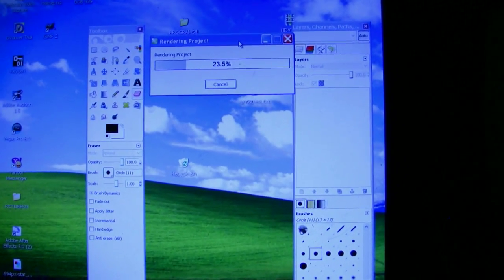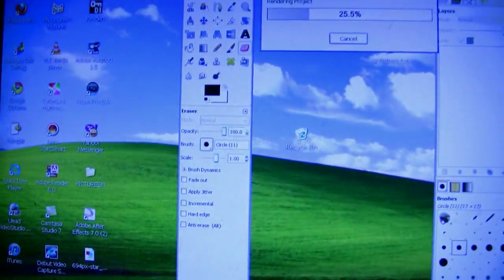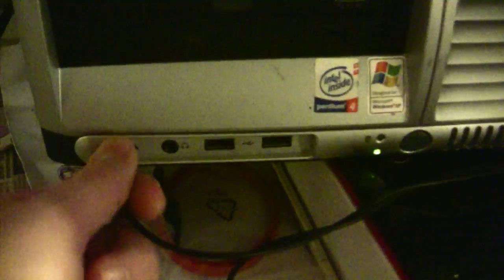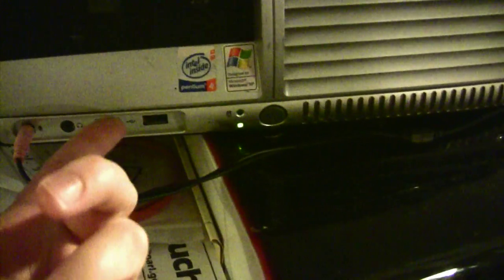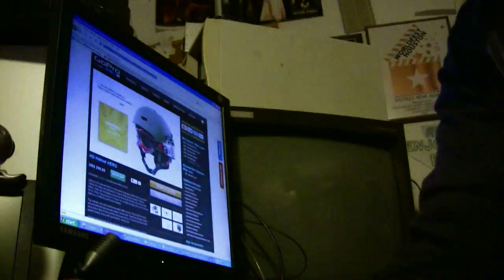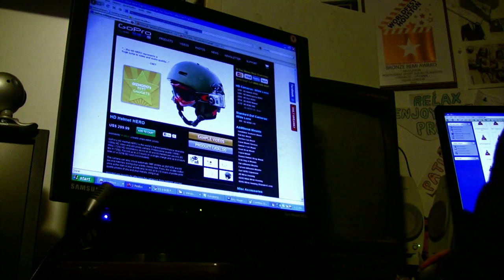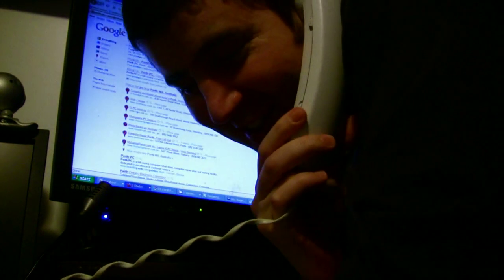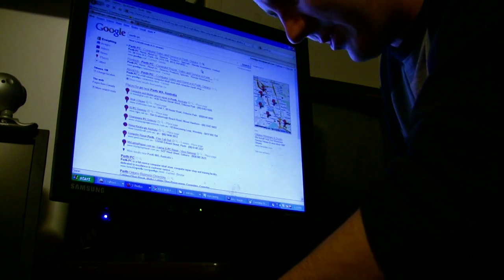Why does my computer microphone sound so bad???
I'm having trouble with the microphone I use with the screen captures I do.